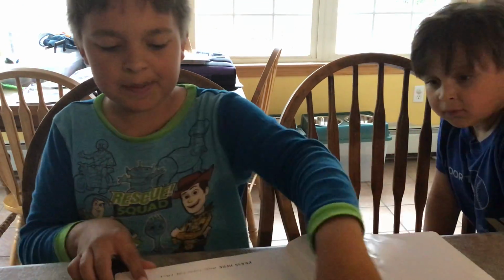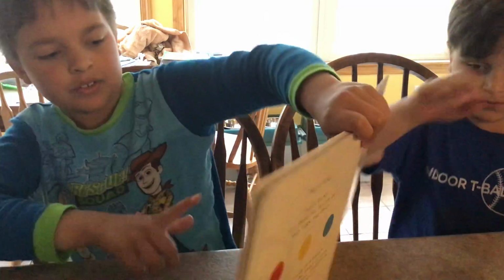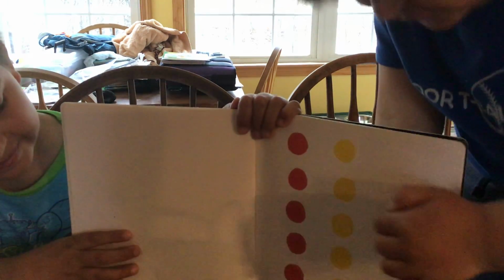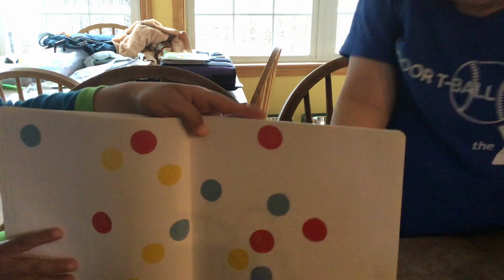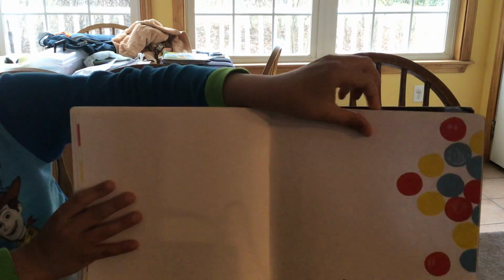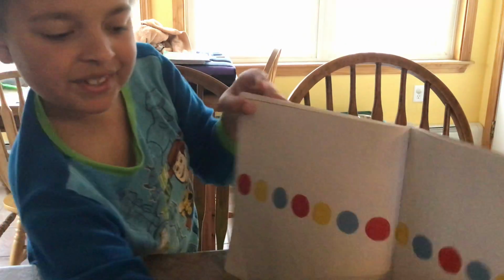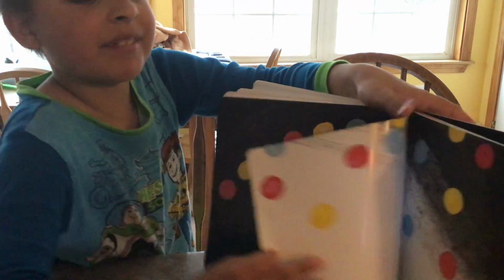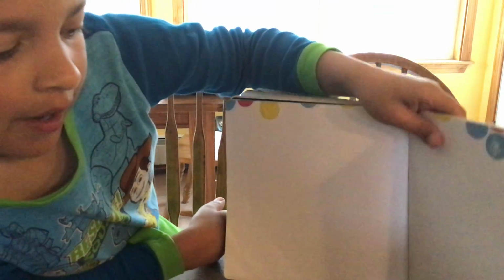The dot book.